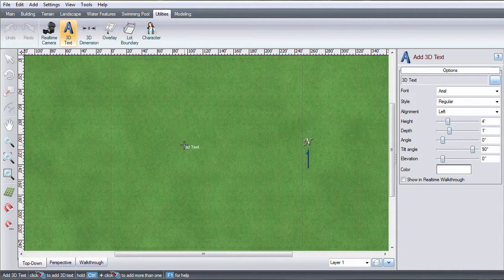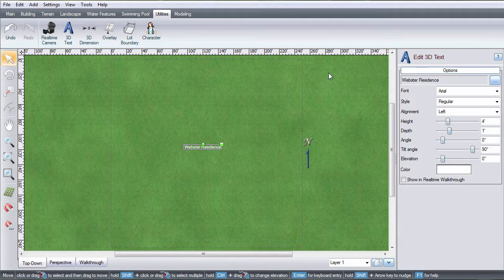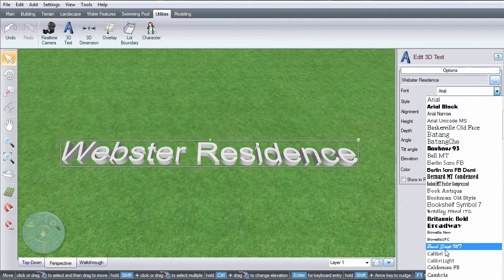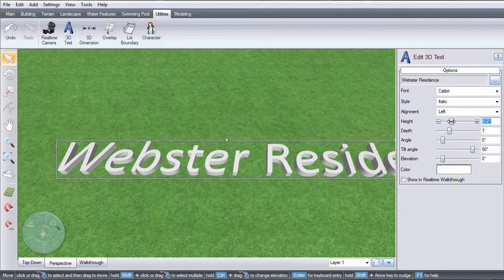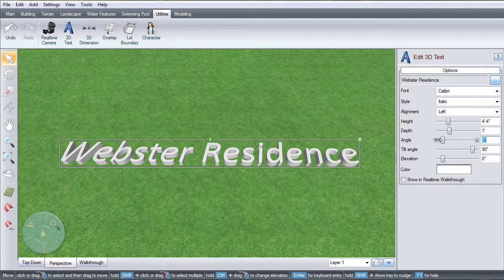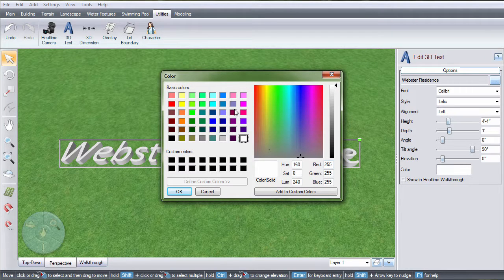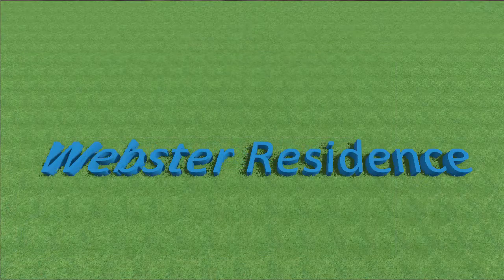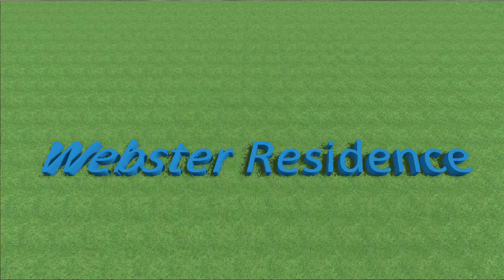Realtime Landscaping- 3D Text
This video will show you how to add 3D Text.